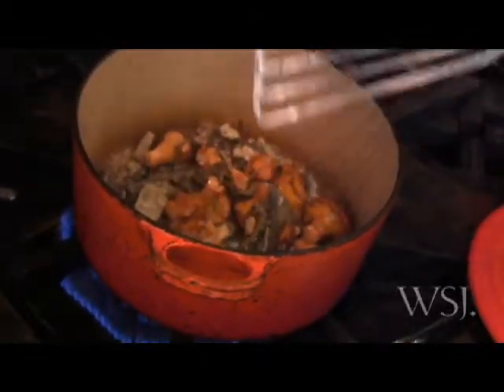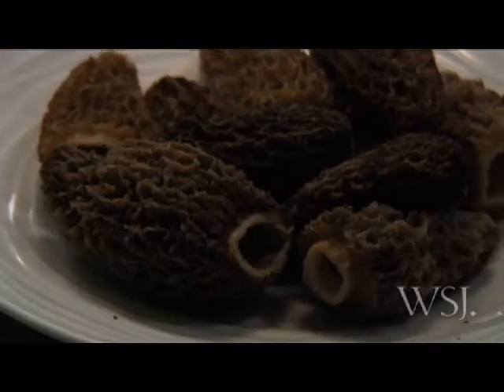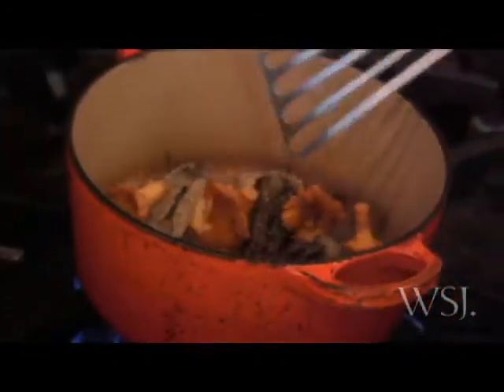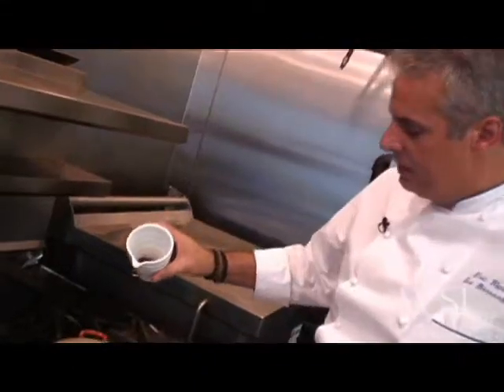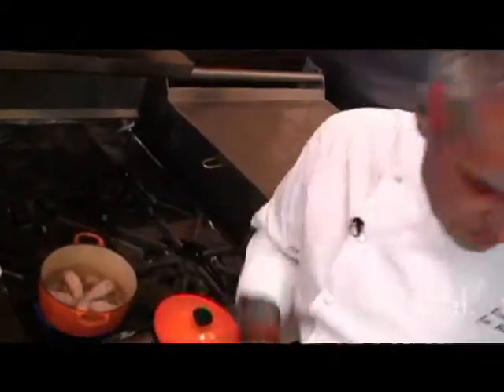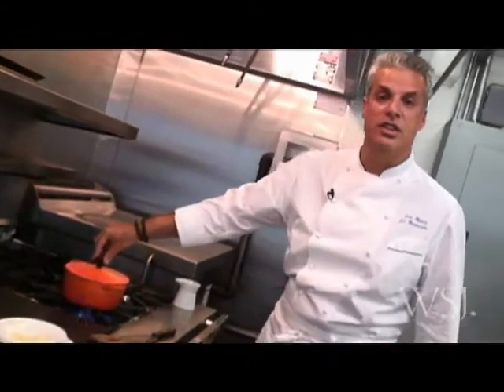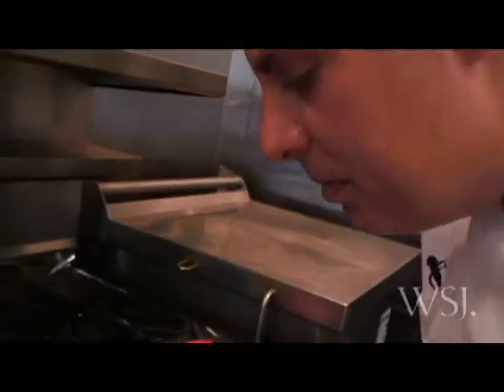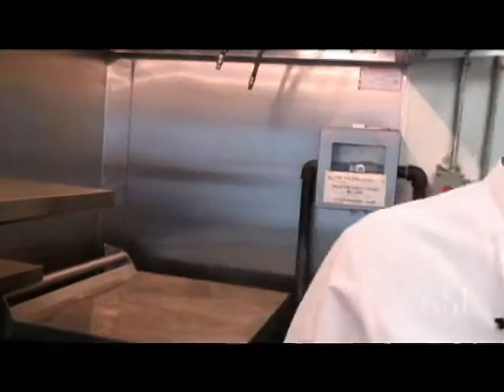WSJ Magazine: Chef Prepares Fragrant Dish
Le Bernardin chef Eric Ripert prepares one of his favorite fragrance-emitting dishes: langoustine with braised morels and chanterelles in this video for WSJ., the glossy magazine. (Sept. 8)